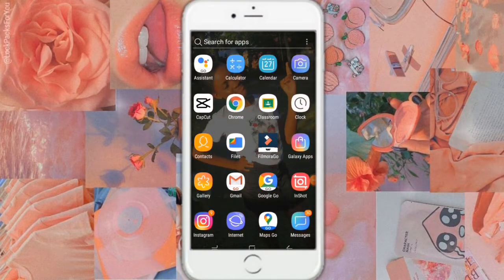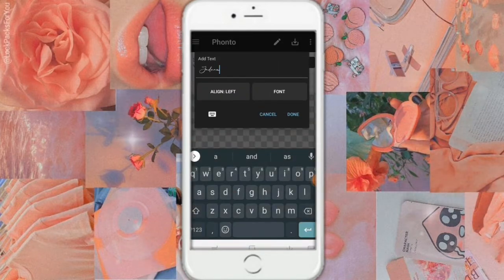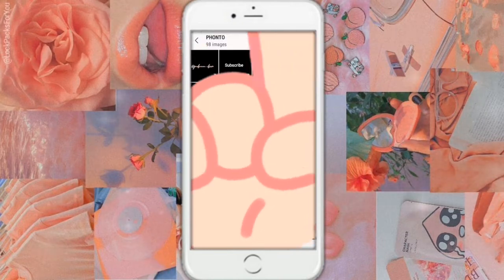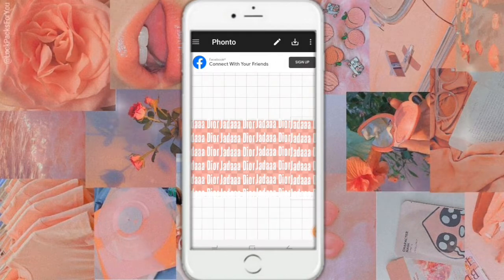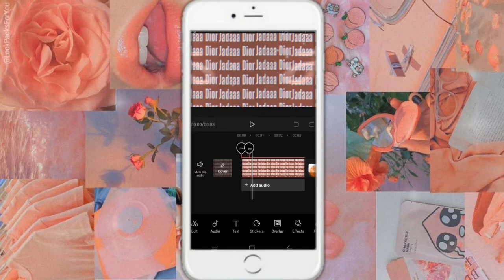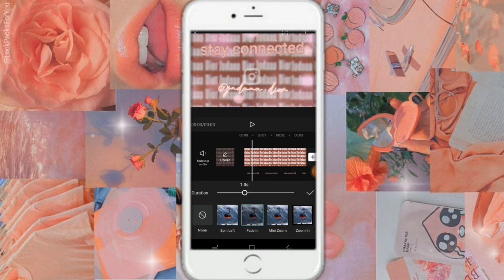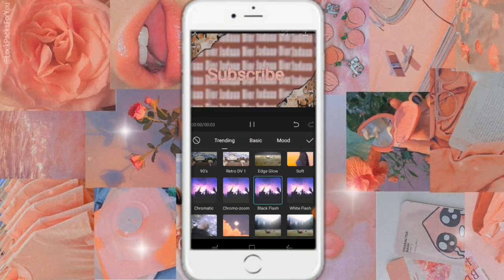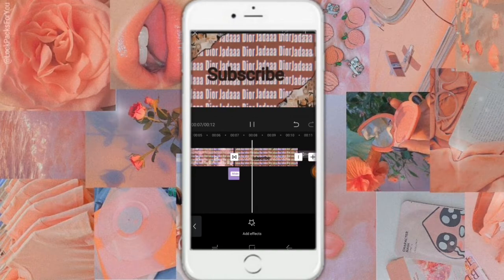How to make a simple intro with free apps (android/ios)🙃✨💕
hey guys it's jadaaa Dior and am here back again with another video today I will be showing how to make a text base intro with free apps 👀 yes free both android and ios

byebye←← love u guys